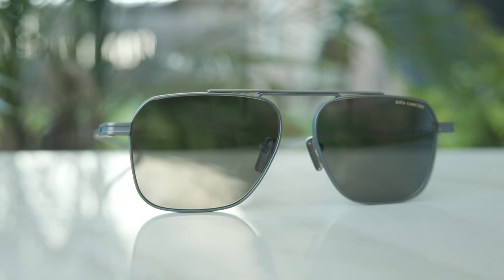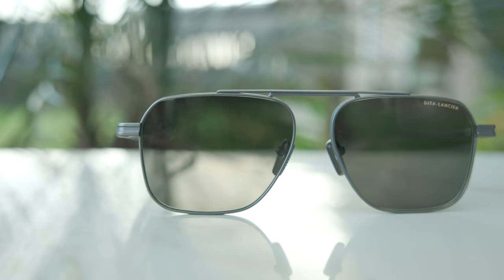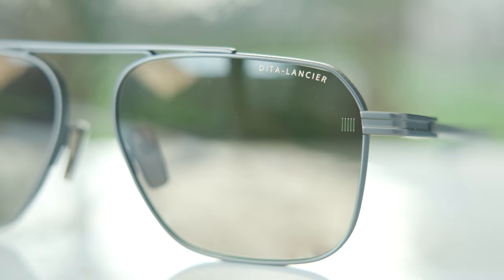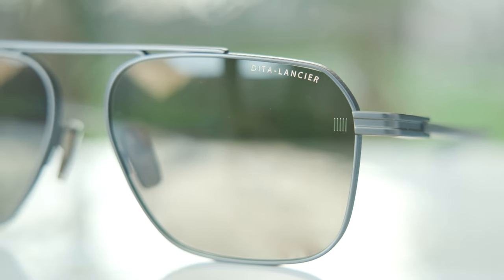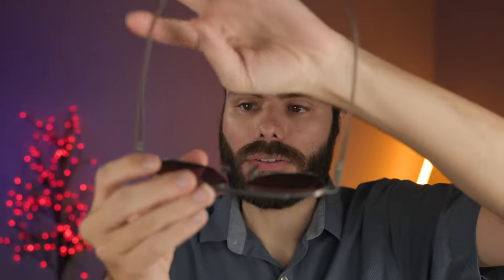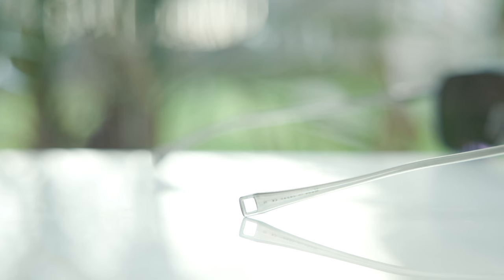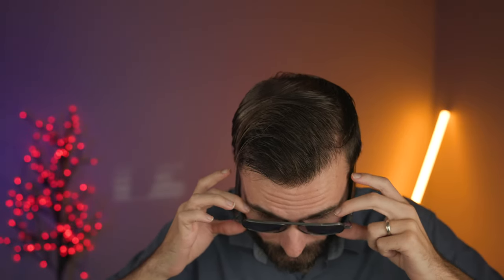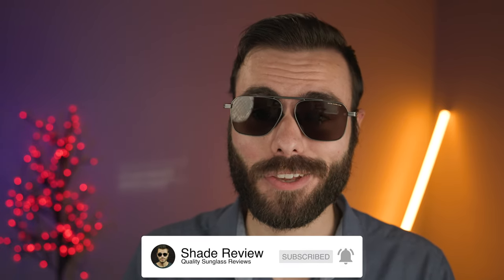DITA Lancier LSA-419 Review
DITA Lancier LSA-419 on face Review